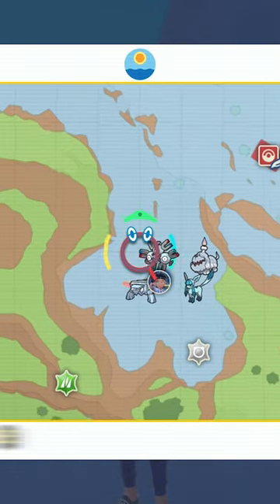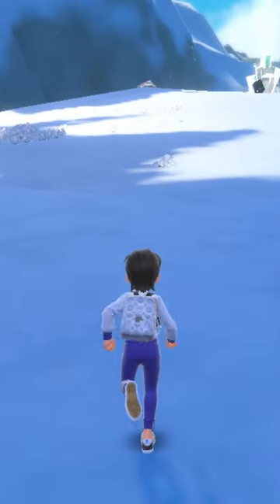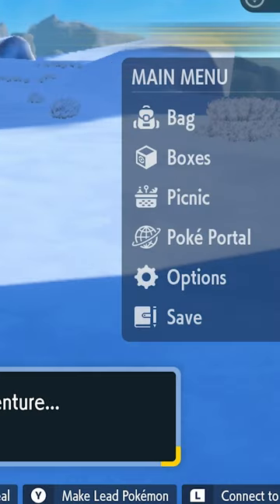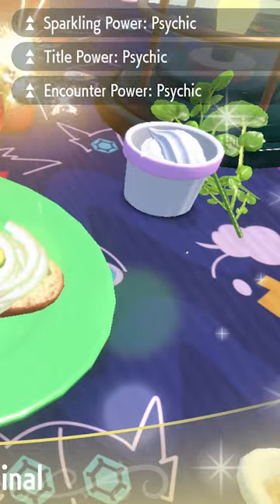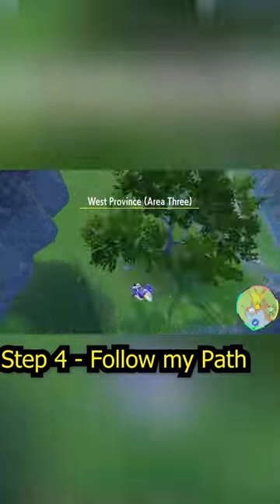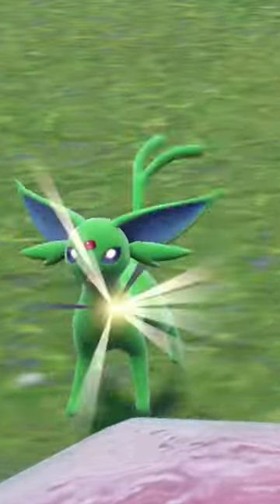Spawn Shiny Espeon FAST in Pokemon Scarlet and Violet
This trick will show you the specific area to get into to force spawn shiny Espeon in Pokemon Scarlet and Violet.